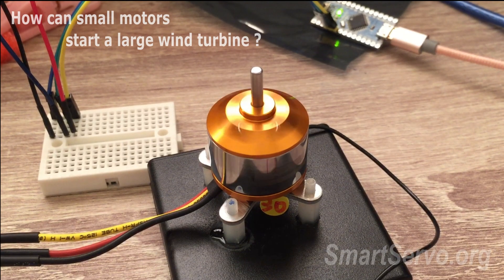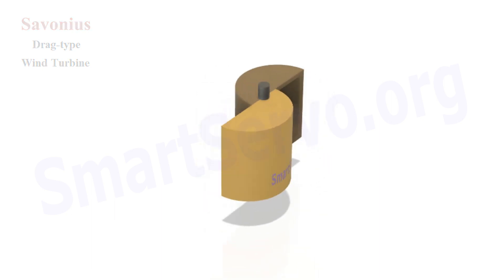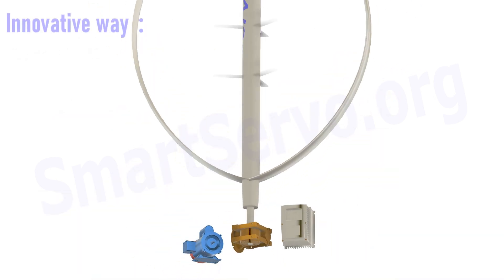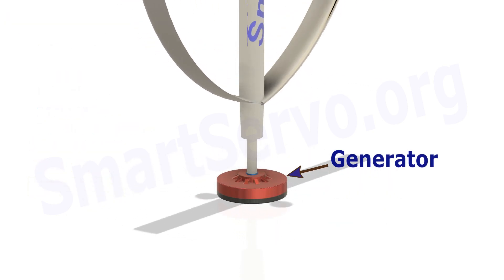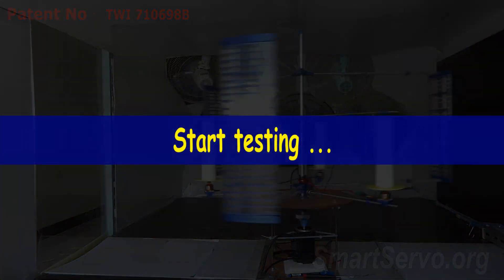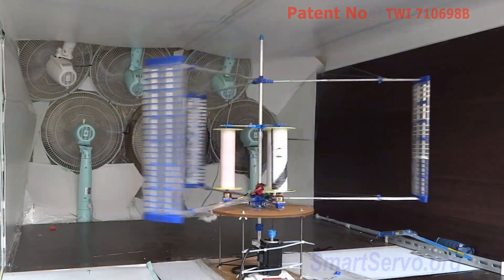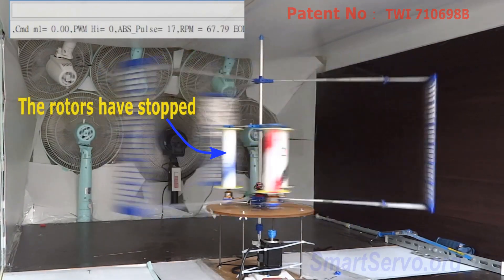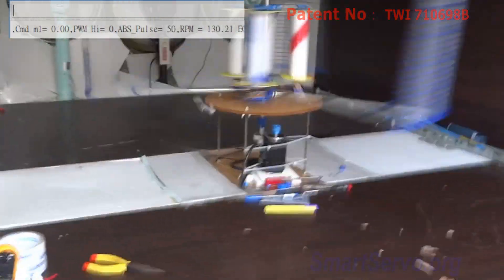Darrieus combined Magnus effect vertical axis wind turbine, for renewable energy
This experiment shows a hybrid vertical axis wind turbine which use Magnus effect to start the lift blades ...